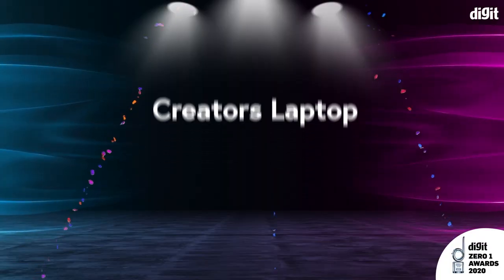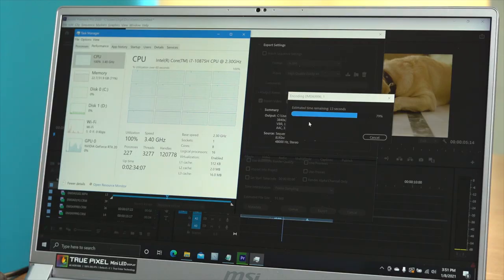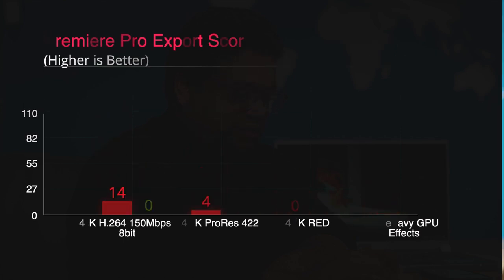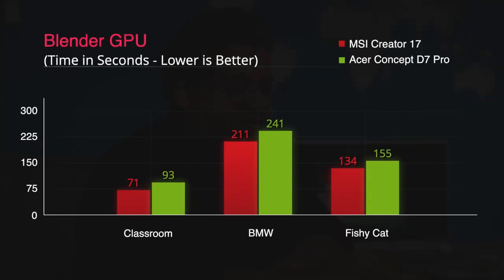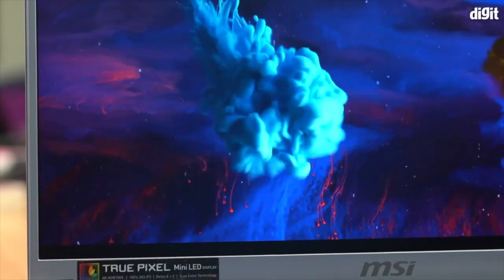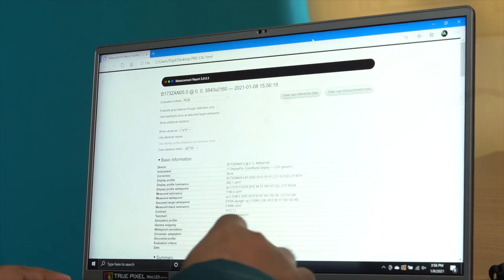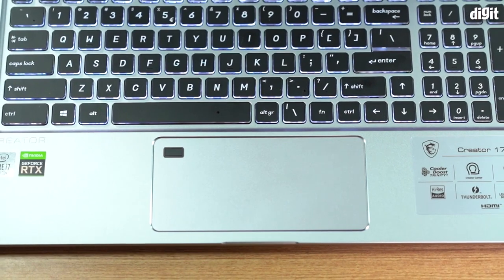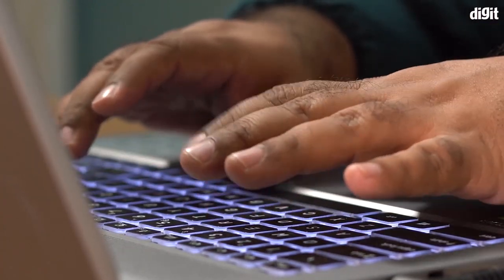MSI Creator 17 Laptop Review (Performance, Gaming, Display, Upgradability & more)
The MSI Creator 17 laptop shown in this review was powered by the Intel Core i7-10875H, NVIDIA GeForce RTX 2080 Super, 64GB DDR memory and 2TB of NVMe storage. The laptop has a 17-inch Mini-LED display, an industry first. This panel, right out of the box, covers 100 percent of the sRGB colour space and 98 percent of the DCI-P3 gamut. Out of the box colour accuracy was very impressive, with a DeltaE value of just 1.85 (lower is better). The display clocked a peak brightness of 1000+ nits as advertised, making it great for people wanting to get into HDR video production. Our test process incorporates and prioritises scores derived from the use of creative applications more than benchmarks. In terms of render completion whether its exporting 4K video or a 3D model in 3Ds Max, the MSI Creator 17 comes out ahead. Its closest tested competitor, ie: the Acer Concept D7 Pro might be much cheaper, but the MSI Creator’s 17 incredibly colour-accurate Mini-LED display is one of a kind, and for now, worth the premium. Is this perhaps the best laptop for video editing 2020? How do the mini led display perform?

Skip to:
0:54 - MSI Creator 17 Specifications
1:32 - MSI Creator 17 Performance for Creative Workloads
5:28 - MSI Creator 17 Gaming
7:01 - MSI Creator 17 Display + Calibration
12:15 - MSI Creator 17 Upgradability
15:41 - Keyboard, Trackpad, I/O, Windows Hello
18:03 - MSI Creator 17 Speaker Output
18:59 - MSI Creator 17 Verdict